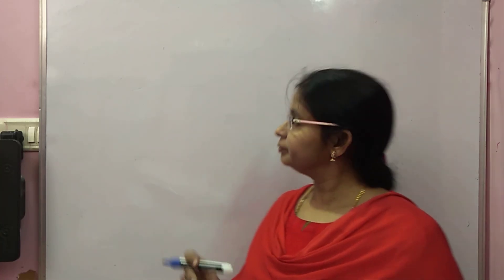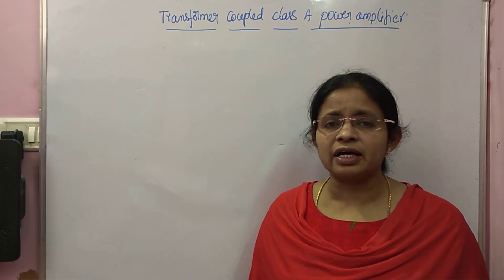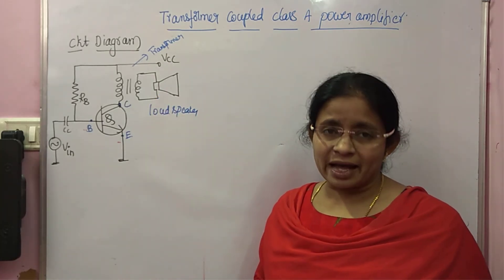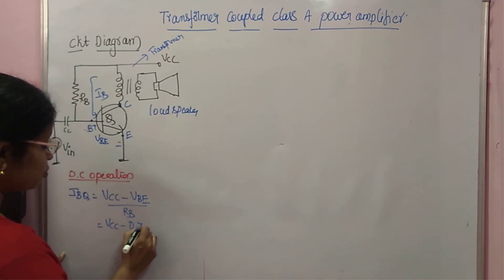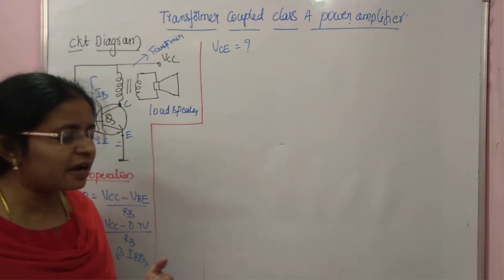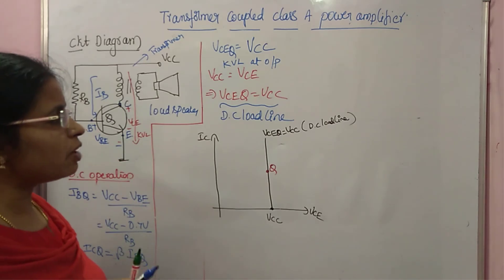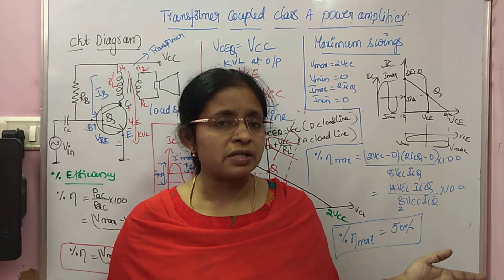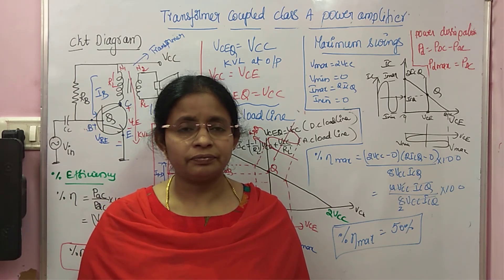Class A Transformer Coupled Power Amplifier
Derived the maximum efficiency